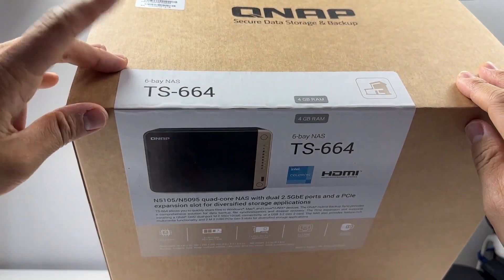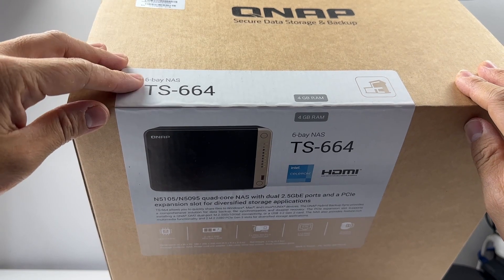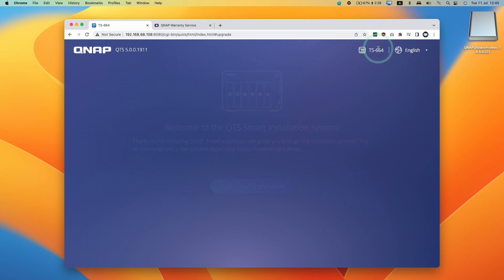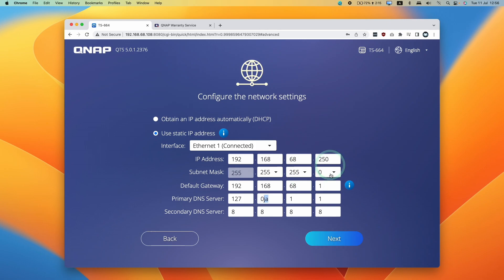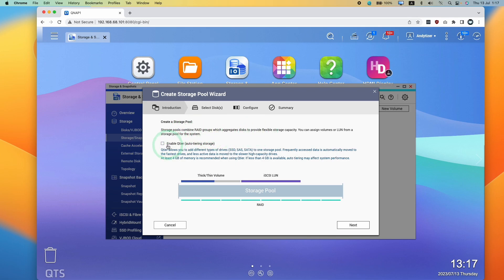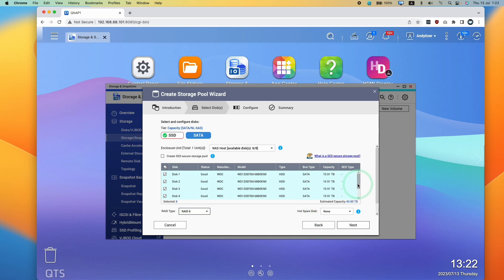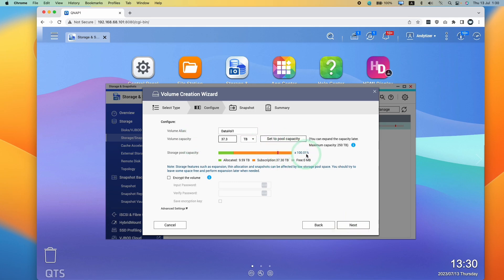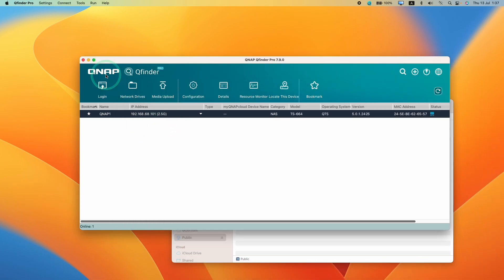How to setup QNAP on macOS: Qfinder, QTS, network shares, volume mounting